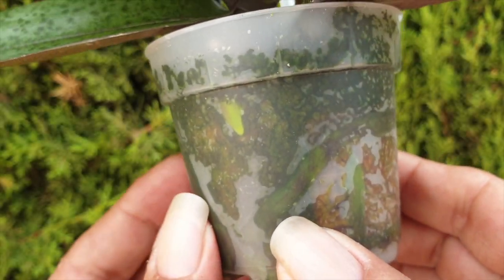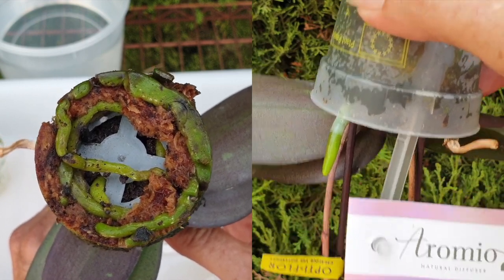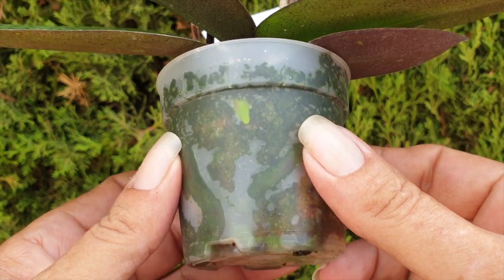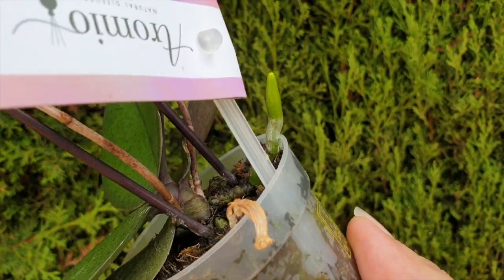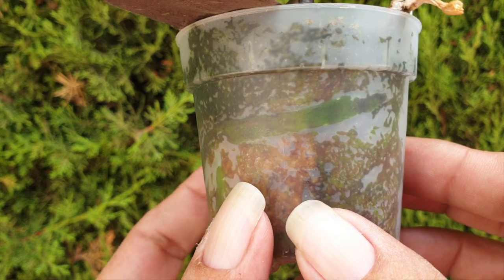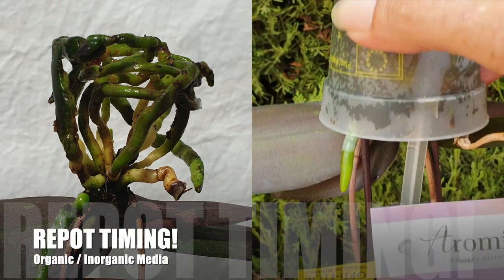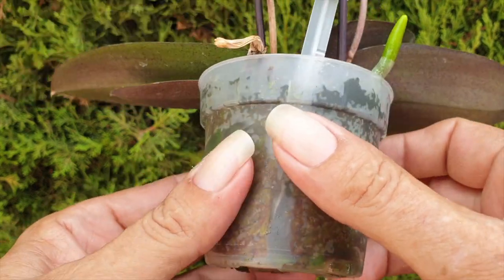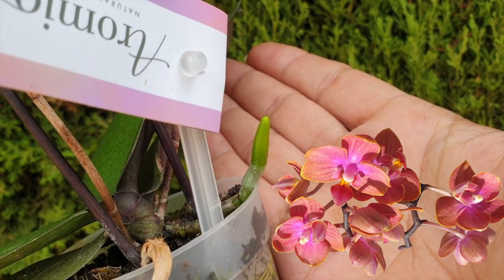DEBUNKED! Tightly Packed Sphagnum Moss is BAD for Orchid Roots | How I do it!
🌱 Orchid Care Myth Busted! 🌱 Have you ever heard the claim that tightly packed sphagnum moss can lead to suffocated orchid roots and dreaded root rot? 🌿 In this eye-opening video, I,explore this popular myth and unveil the truth behind it! Let's break it down: Is tightly packed sphagnum moss really a root rot risk? 🤔 I'll guide you through the science, sharing why this myth doesn't hold water. (pun intended) Watch as I showcase a LIVE example to demonstrate how orchid roots can thrive even in densely packed moss. But that's not all! I'll provide you with alternative techniques to maintain your orchid's root health, all while keeping it in its current pot. Discover step-by-step strategies to ensure your orchid's roots stay vibrant, hydrated, and protected from rot, without the need for immediate repotting. Equip yourself with the knowledge to provide the best care for your orchids.
HOW LONG IS TOO LONG? How to work with the old media in the pot while waiting for new roots to grow, without risking root rot of the existing root system!
My environment:
Mediterranean climate, hot summers / mild winters
45% - 85% humidity, with regular airflow
Orchid growing supplies:
               Seramis, Akadama
Water: Reverse Osmosis
Insecticidal Soap
General PPM: 300 Summer, or in active growth
                          150 Winter, RO Water and KelpMax only